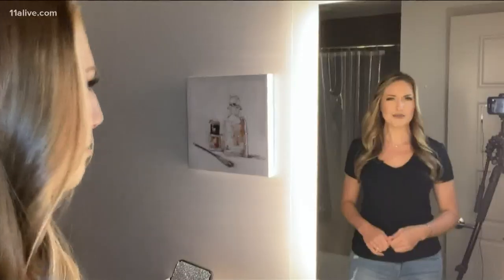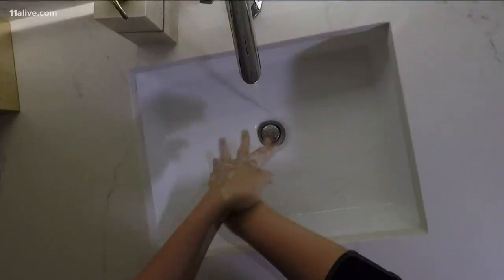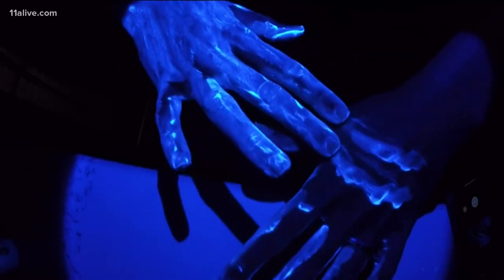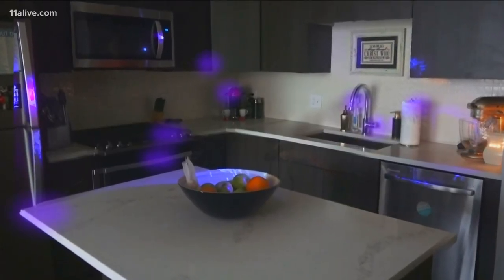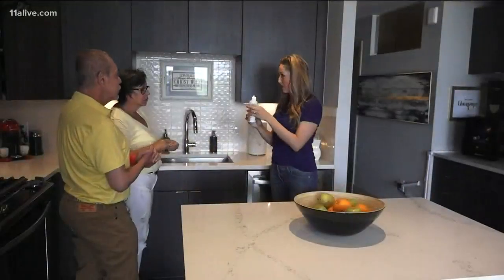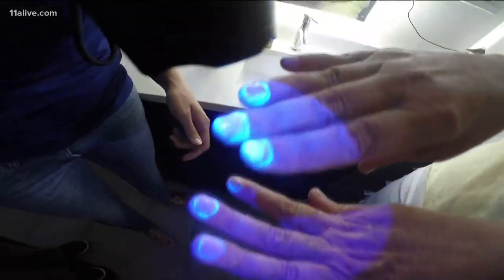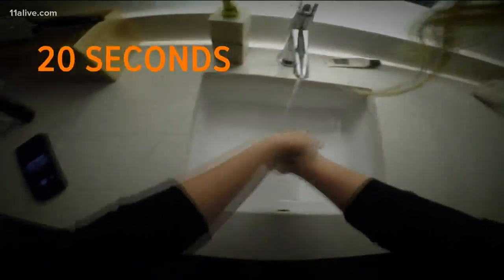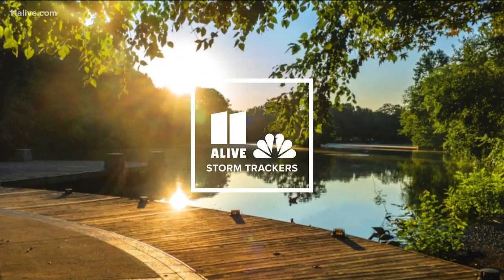Whoa! This glow in the dark tool allows you to see the germs on your hands.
Now, we understand why washing your hands for 20 seconds is the glowing recommendation from the CDC.